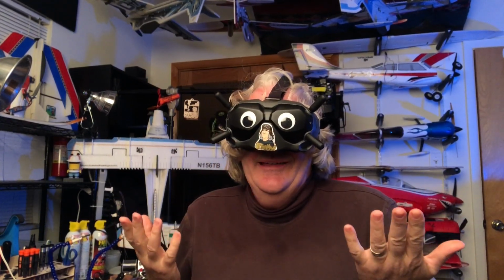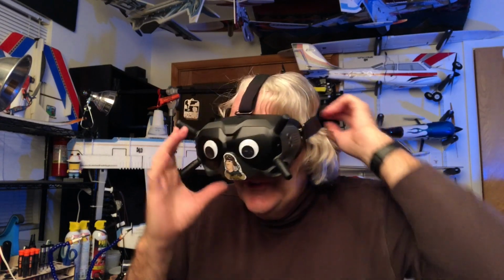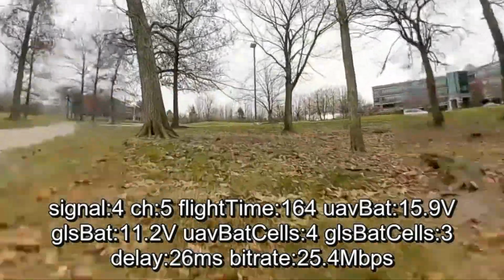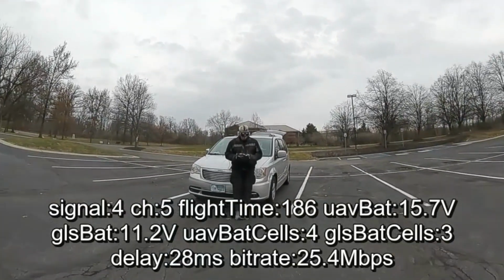DJI HD Quad Day 2 (Goggle Modification)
Captain Mavic
I'm flying in a different spot with more trees to see how the signal breakup might be. Really enjoy the smooth ride!

I enjoy the great RC COMMUNITY and FlyingWithFriends. My video productions are about RC Events, Airplanes, Aerial Photography, Drones, Reviews and Tutorials.